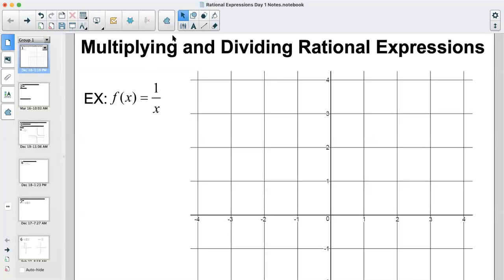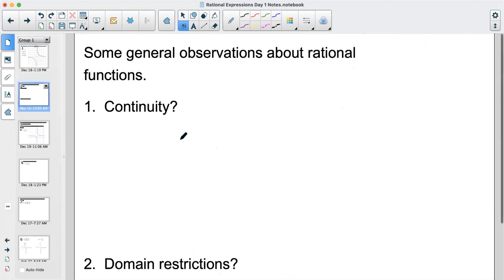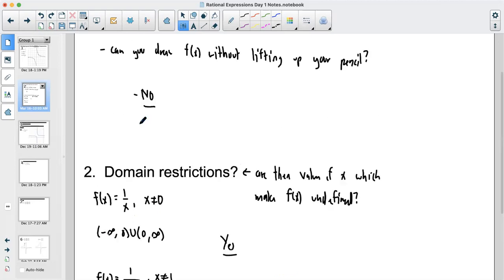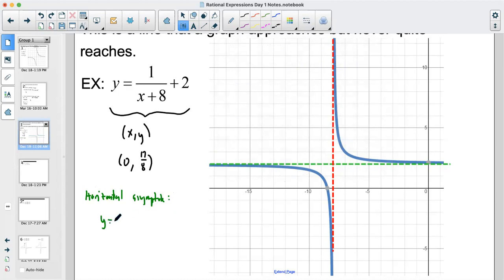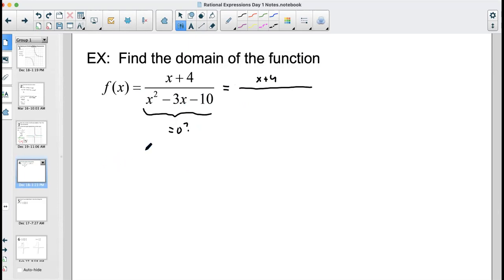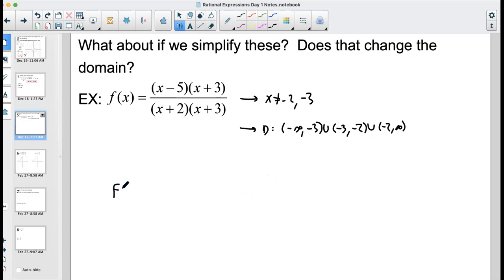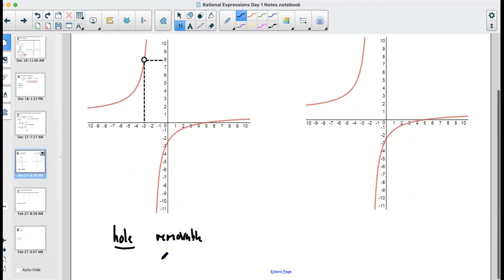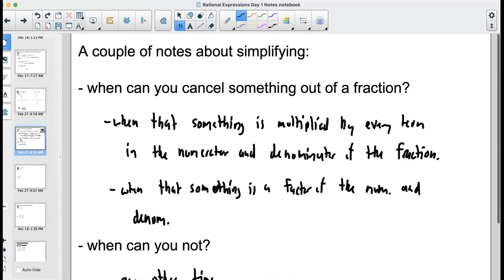Rational Expressions Day 1 Part 1